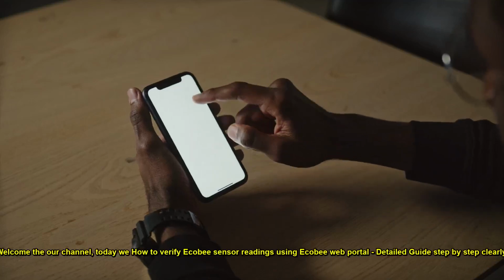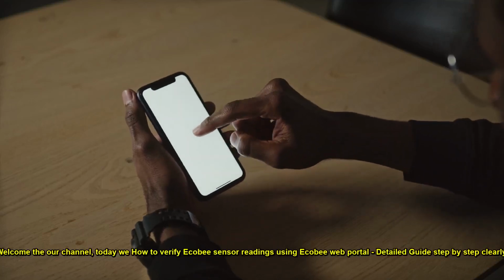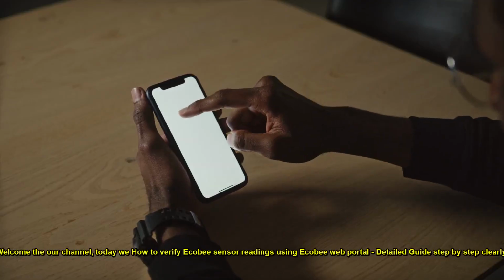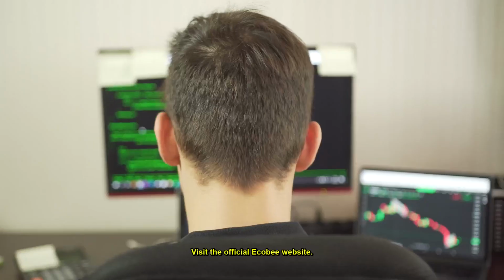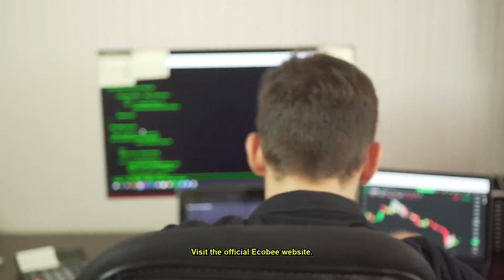How to verify Ecobee sensor readings using Ecobee web portal - Detailed Guide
In this detailed guide, we’ll walk you through the step-by-step process of verifying your Ecobee sensor readings using the Ecobee web portal. Whether you're troubleshooting discrepancies or just want to ensure accurate temperature readings in your home, this video covers everything you need to know. Learn how to navigate the web portal, check sensor data, and optimize your smart thermostat settings for maximum comfort and efficiency.